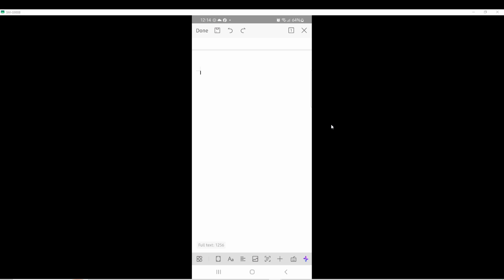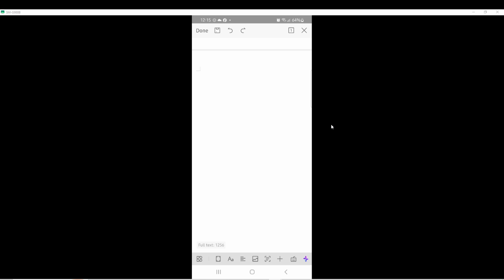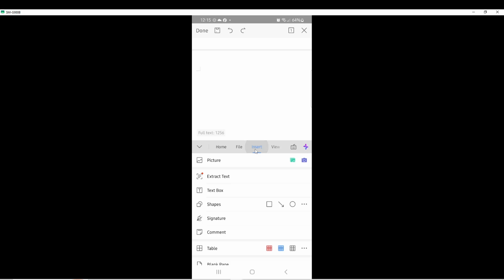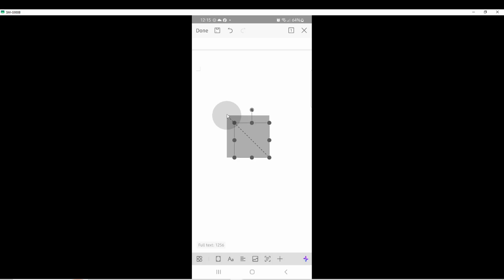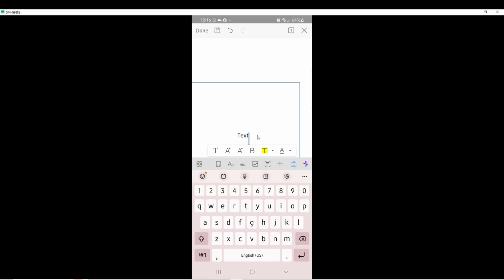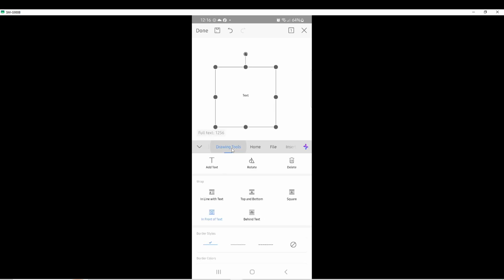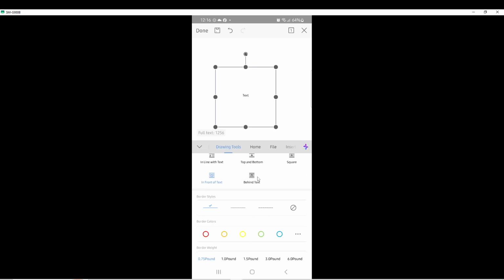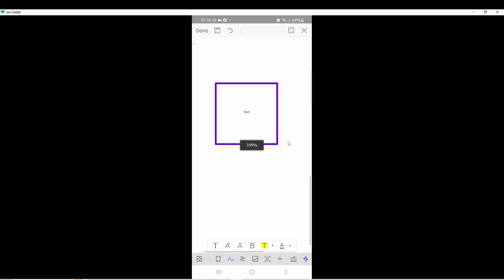How To Make Box In WPS Office Mobile [2026 Guide]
Are you looking to enhance your documents with stylish and functional boxes? In this video, we’ll walk you through the step-by-step process of creating boxes using WPS Office Mobile in 2026. Whether you're designing simple text boxes or complex graphic elements, we've got you covered with tips and tricks that'll elevate your document presentation.

By the end of this tutorial, you'll have the skills to effectively utilize boxes in your projects and impress your audience.